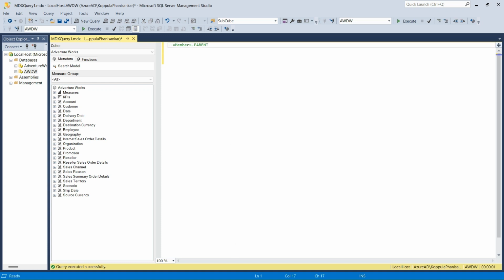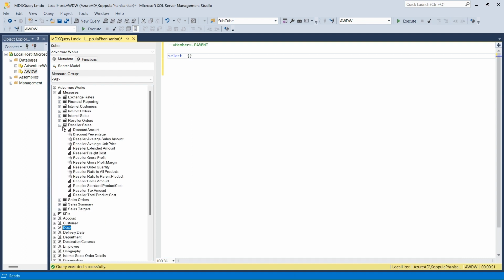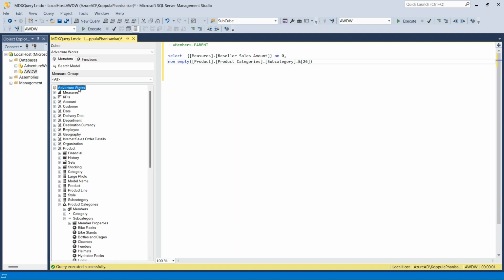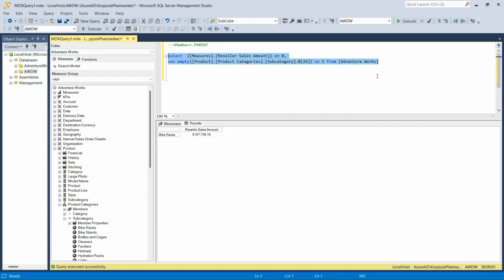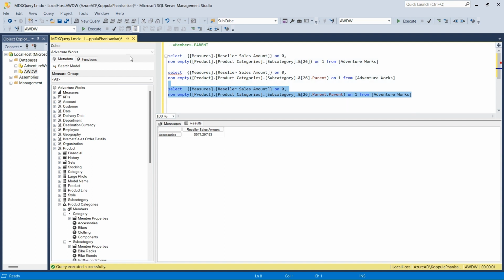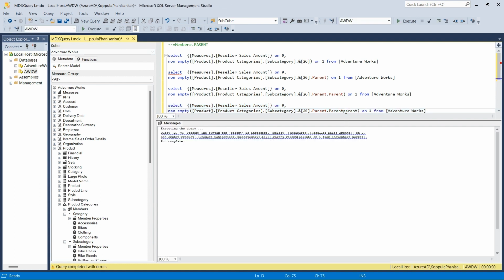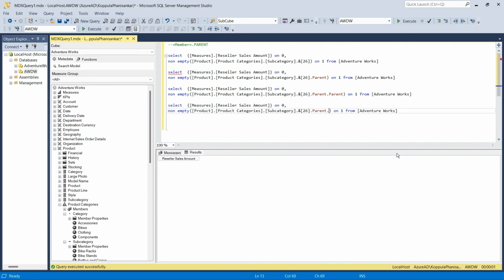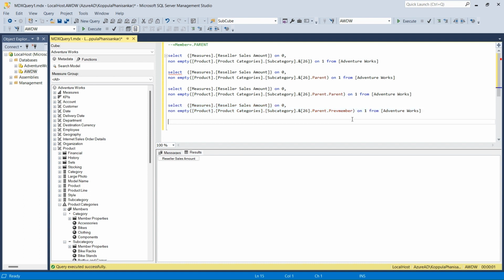DATA ANALYTICS WITH MDX (Class 30) - PARENT FUNCTION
In this video we have covered how to fetch immediate parent member for specified current member using MDX PARENT function.